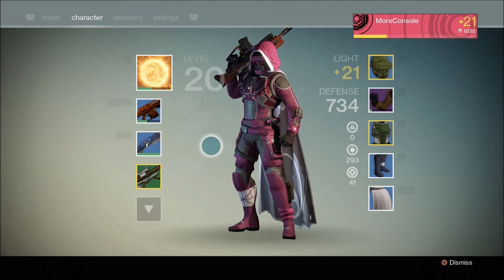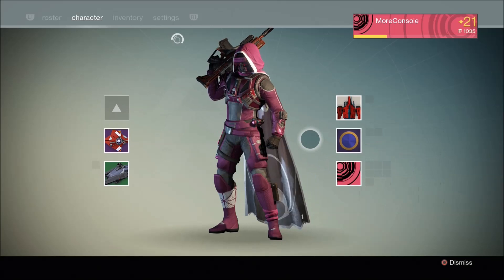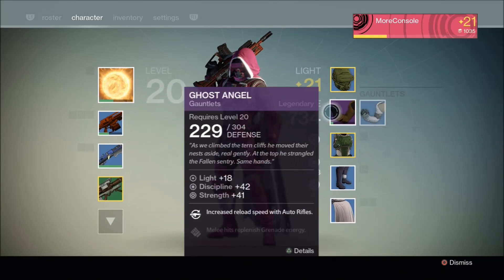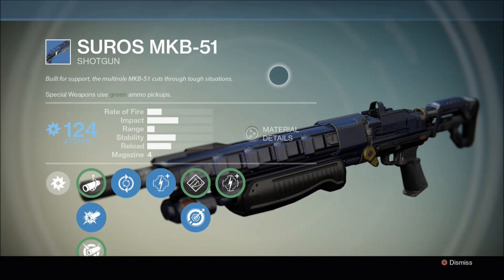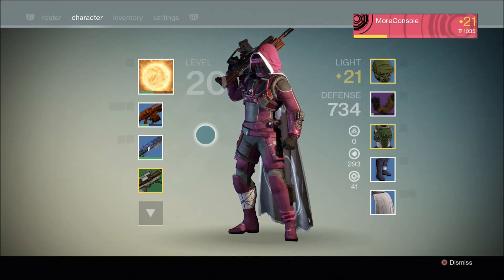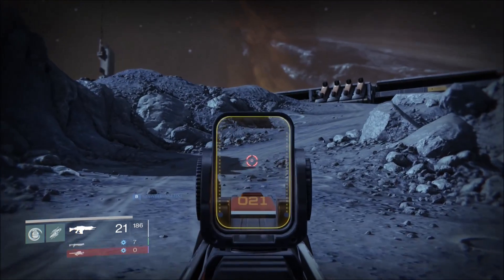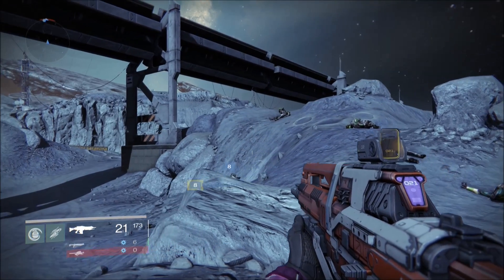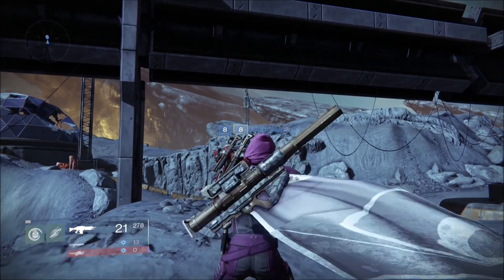Destiny - Super Fabulous Pink Shader!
Say hello to the most fabulous Guardian in the galaxy! Pink shader for the win!

→ Want Star Wars Battlefront news?